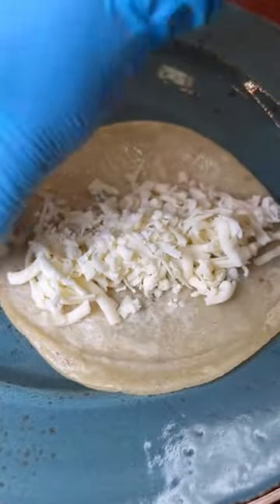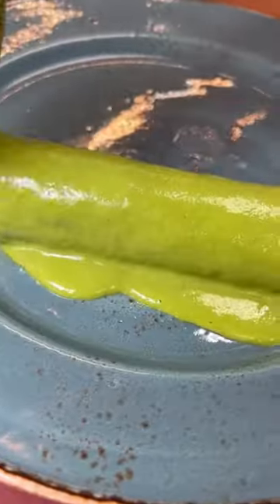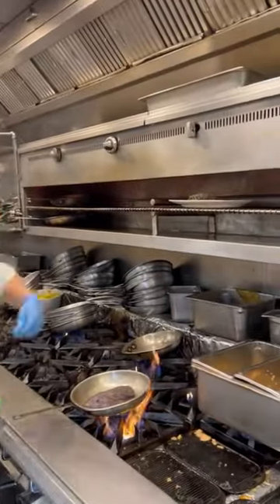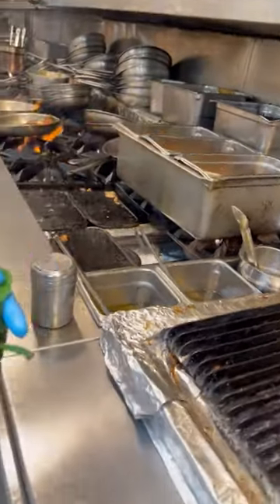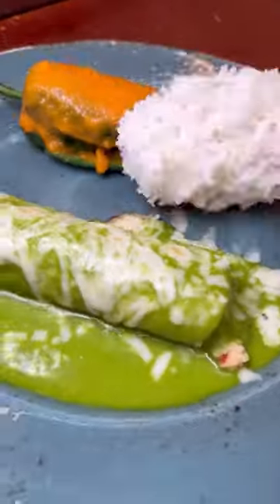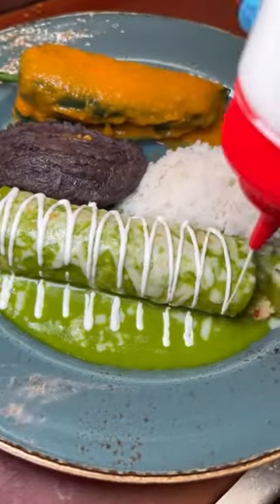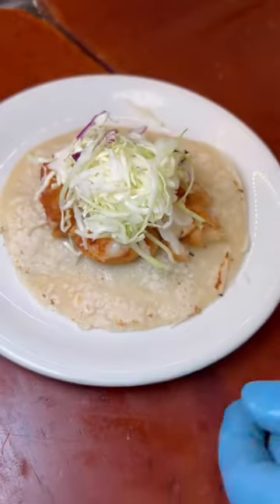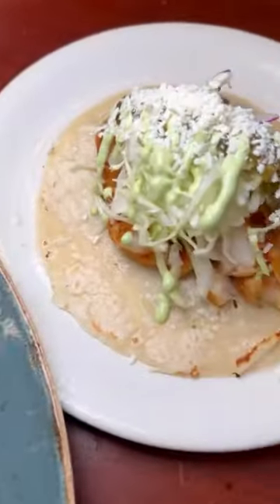Cabo Azul at Javier’s Cantina inside Aria Resort Hotel Las Vegas delicious high end Mexican seafood